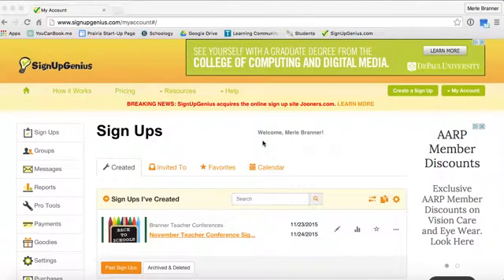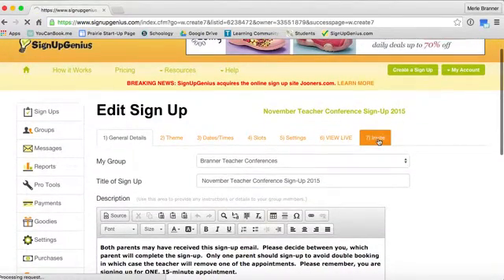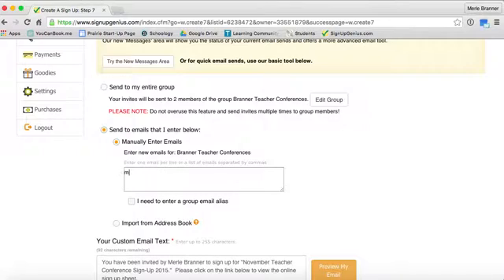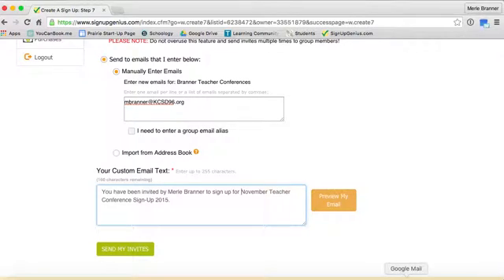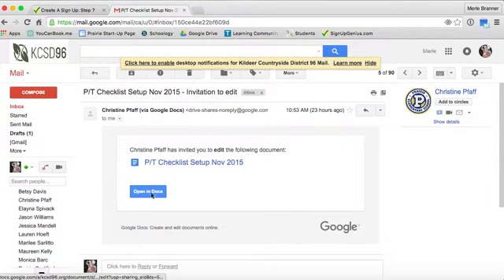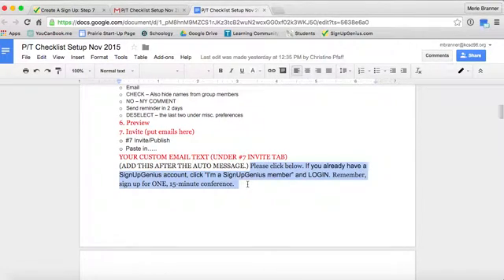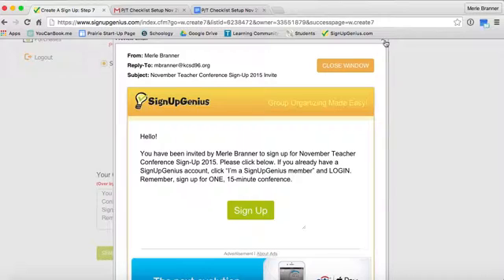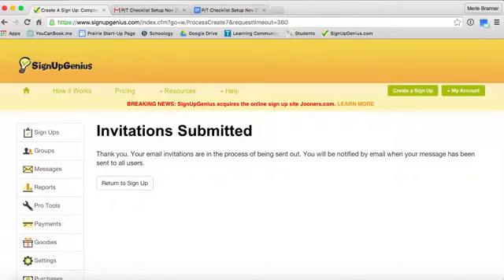How to resend a invite using SignUpGenious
Merle A. Branner
This video shows you how to resend a invite in SignUpGenious.